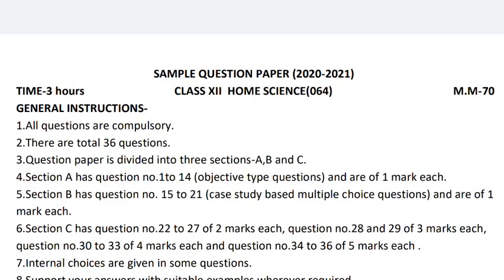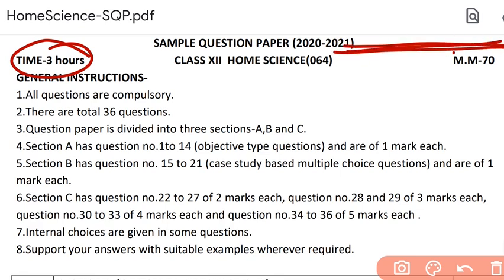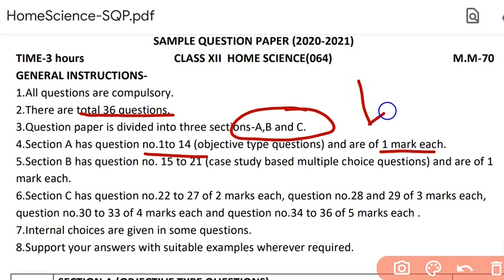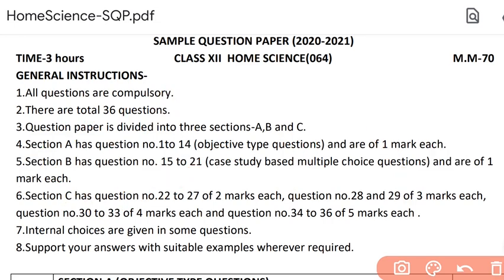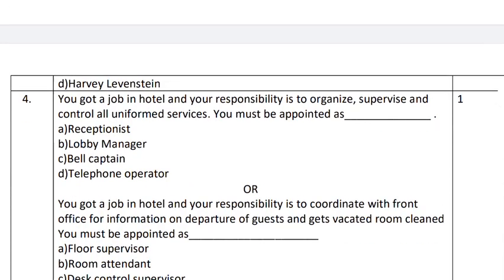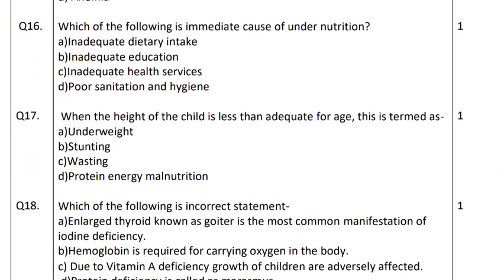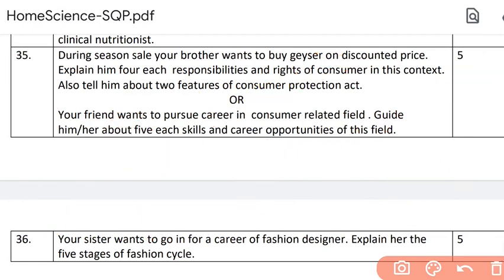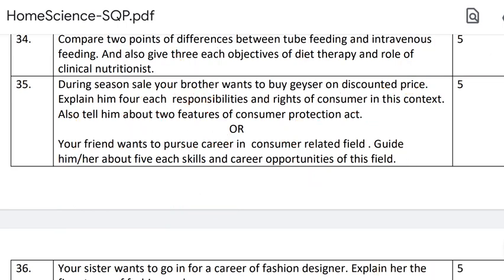HOME SCIENCE CLASS 12 | CBSE SAMPLE PAPER 2021 | ANALYSIS SOLUTION |PAPER PATTERN | how to get 95%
Home Science class 12 sample paper for board exam was shared by CBSE. Solving sample papers and previous years paper is best preparation strategy. Home Science syllabus bein new has only sample papers available.

Sample papers are available at CBSE website.

We will cover the sample paper in four parts:
Part 1: Analysis of the paper and pattern
Part 2: Part A solution
Part 3: Part B solution
Part 4: Part C solution

sub_confirmation=1knowledgeisfun2020 is committed to make all education fun and freely available to everyone. It believes that whatever is fun remains with us forever. So, this video also presents this topic in a very simple and interesting manner which you can easily apply in your life.
Each lesson in this NCERT syllabus also gives you an insight as to how u can choose a career in the relevant feild of your interest. Try to identify your aptitude and chalk out your future.
It is also meant to work as notes, both for the trainer and trainee and benefit all who are interested in the topic. If you have any suggestions do write to me in the comment box. We also have one revision mcq quiz to analyse your progress.
So, open your minds, enjoy the video and if required, go back again for notes.
Happy learning.